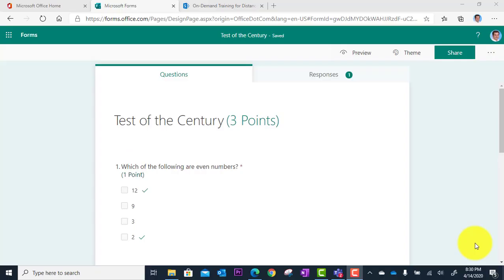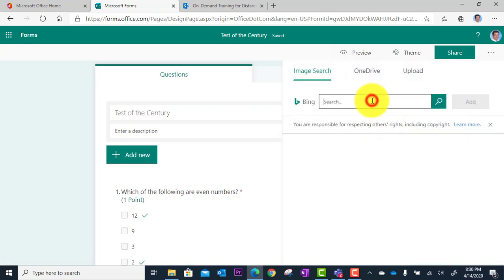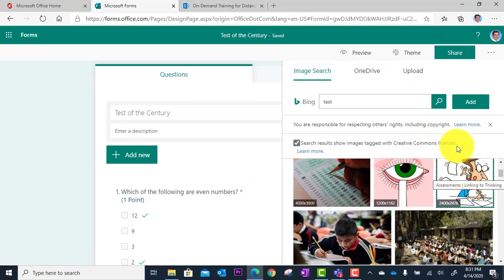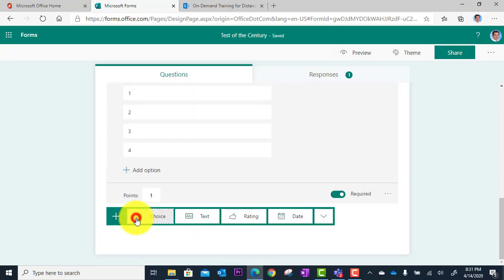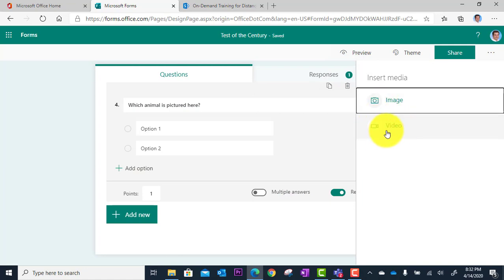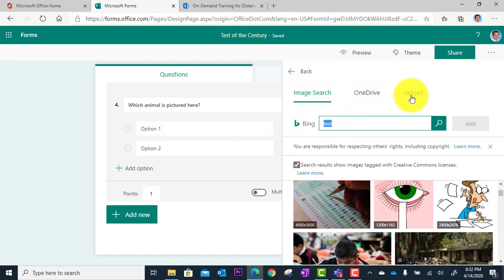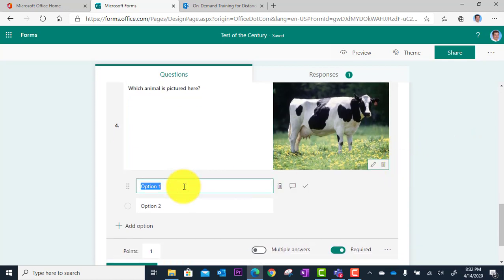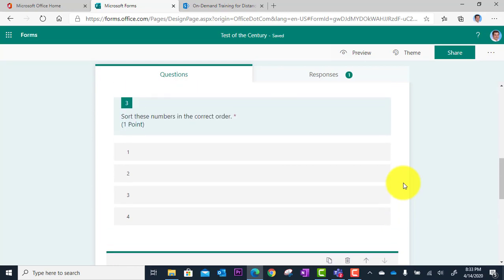Forms Quiz - Using Images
Learn how to integrate images into your Microsoft Forms Quiz.